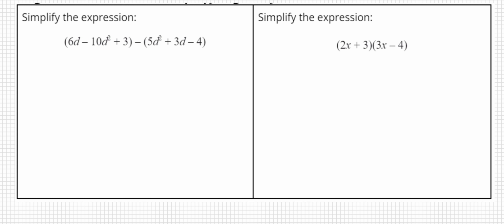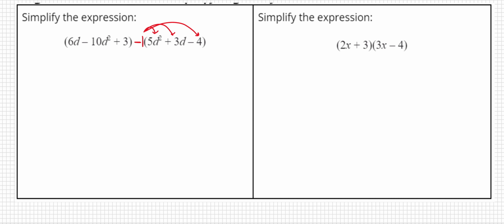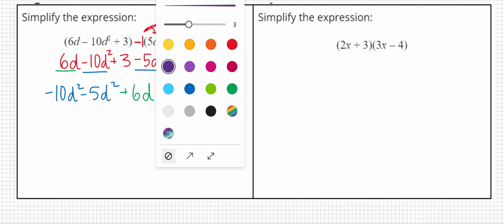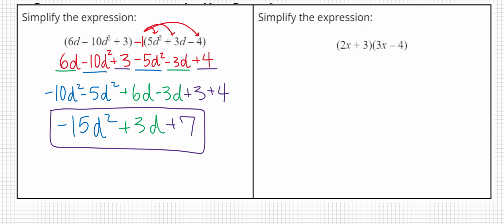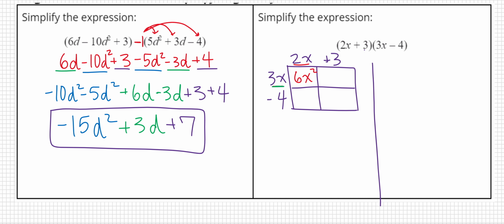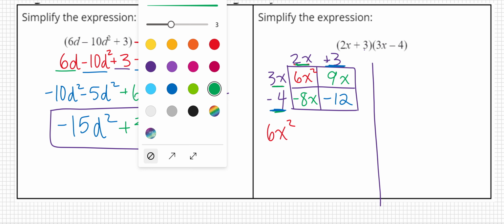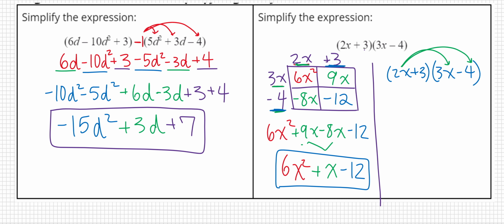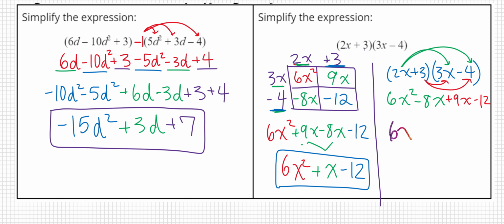Algebra Simplifying Expressions Video Notes